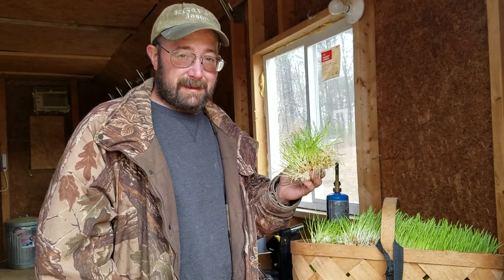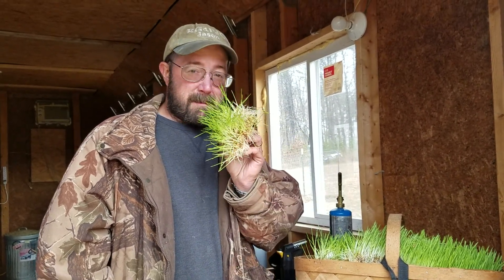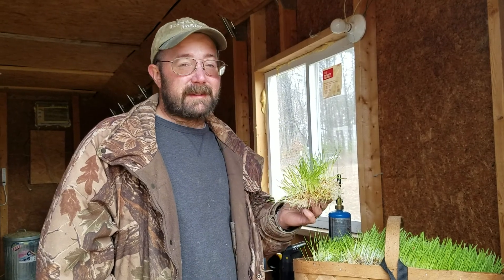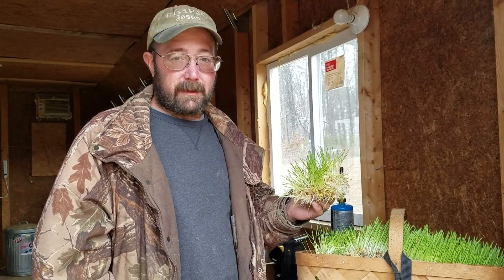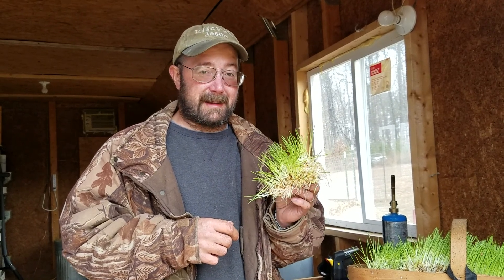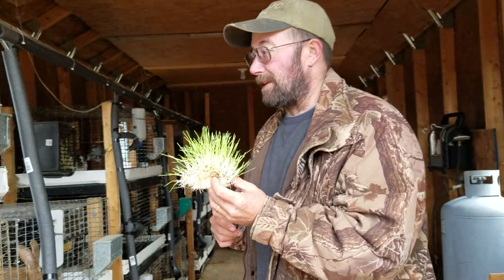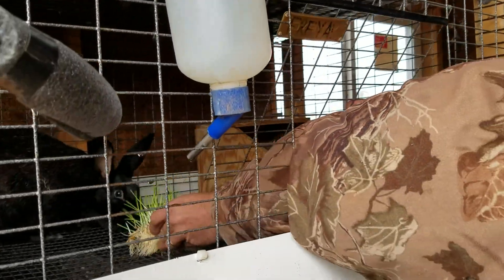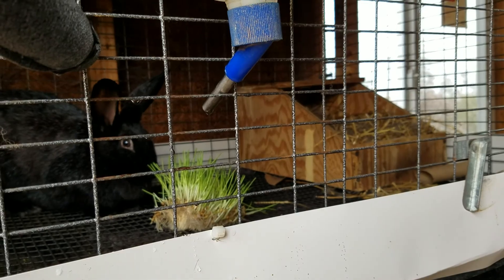Hidden Acres Homestead and Rabbitry barley fodder.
Our first harvest of fodder and first feeding to our rabbits.